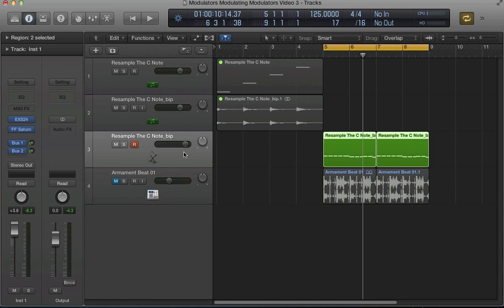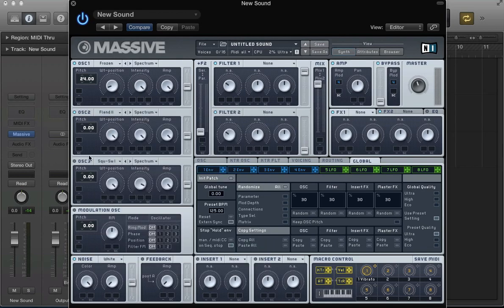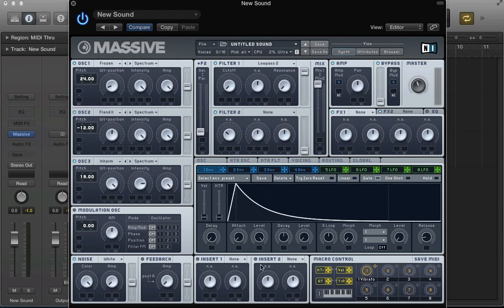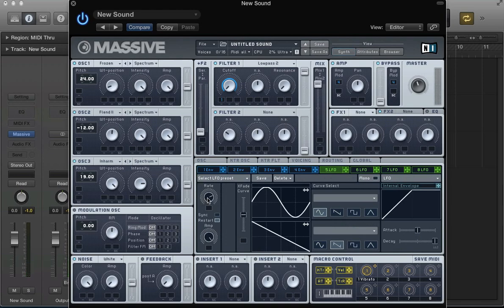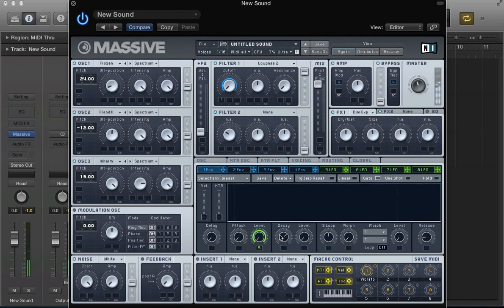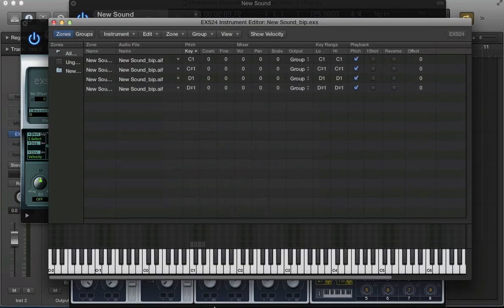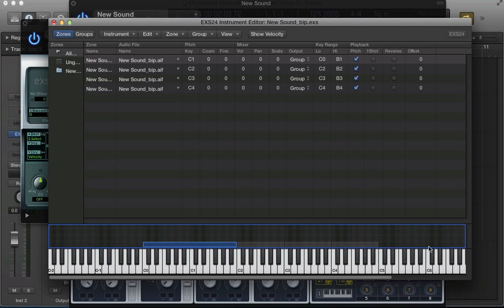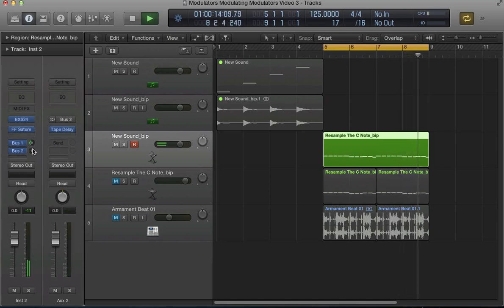NI Massive - Resampling Massive to create more unique sounds - How To Tutorial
In part three of this month's Massive series on modulating modulators, Johnny shows us how to use the concept of resampling to create more unique sounds.

If you are not aware of resampling and ideas behind it, head over to Google and do a quick search on it. Resampling is a great way to take a sound and make it even more unique than it already was and in some cases it can be helpful in keeping a sound consistent across various octaves.

Johnny makes a sound in Massive that only sounds good in a few notes range. Sometimes that happens because of the processes behind wavetable synthesis. If you tried playing a progression or sequence with a sound like that you would find that it isn't possible. Or at leas it isn't possible to do and make it sound good. Enter resampling.

Resampling is the process of taking sampled audio and then processing it and replaying it via a sample player or a rompler. Johnny runs the range impaired sound he made in Massive and exports it to audio to put the audio into a sample player like the EXS24 in Logic. You could of course do it in Kontakt. Johnny sampled the notes from Massive that sounded the most playable and then stretched them using the EXS24 so he could play a progression. Now that the sound is out of Massive you can really do anything to it you want as far as effects go.